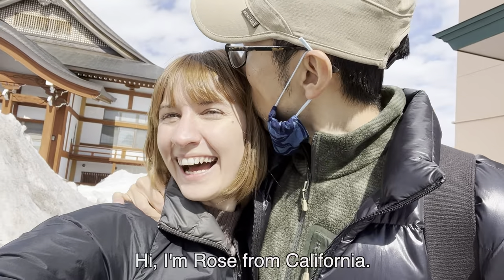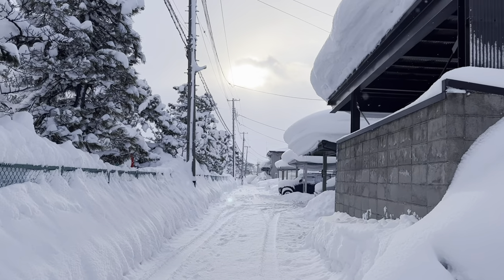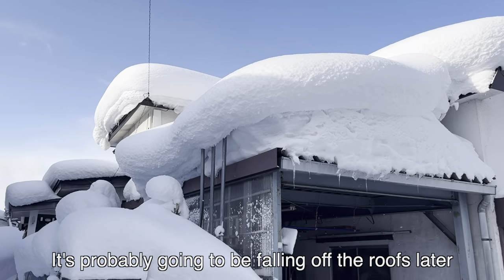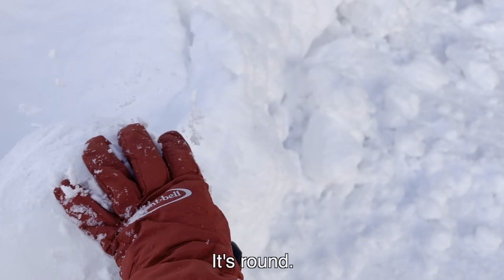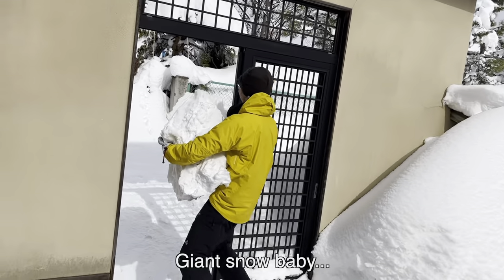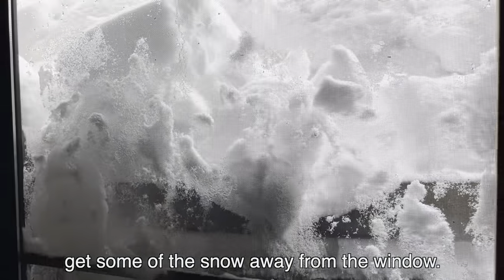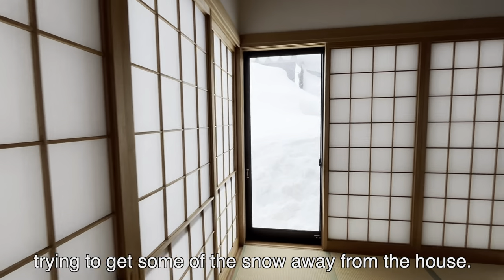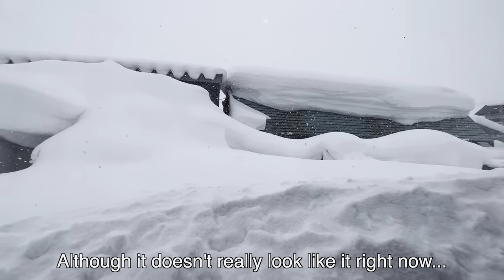Daily Life in Aomori, Japan in Winter - Japanese and American Married Couple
This is a day in the life of an American and Japanese married couple living in Hirosaki, Aomori Prefecture, in Northern Japan. We use a mix of English and Japanese in this video with English captions to make it easier to watch!

A little about me:
I'm Rose and I am from California, USA. I moved to Japan in 2013 and now I live in Aomori Prefecture with my husband who is Japanese. We both have day jobs but we work from home which gives us more time to spend together.

The city we live in has a long, snowy winter, but it's really beautiful in all 4 seasons. I'm planning to make more videos in the future showing what it's like living in the Japanese countryside, so please subscribe to show your support and to get updates on my channel!